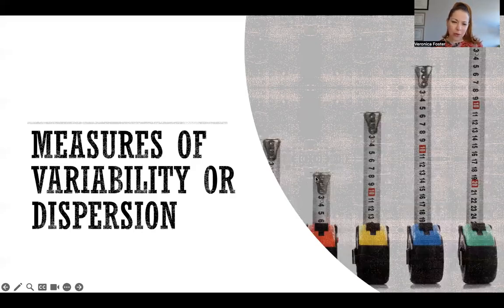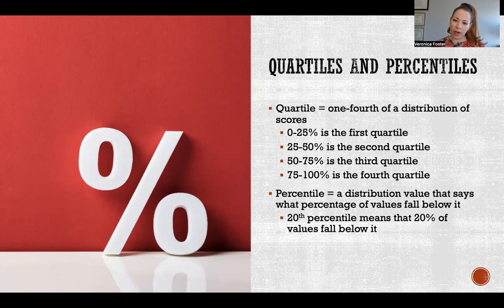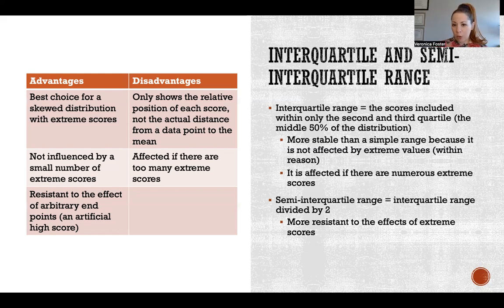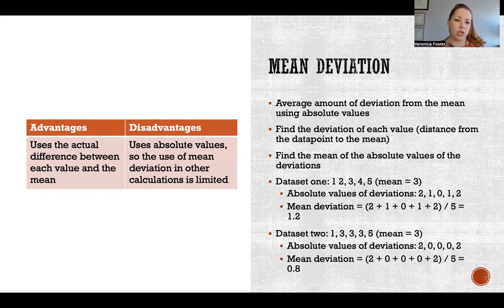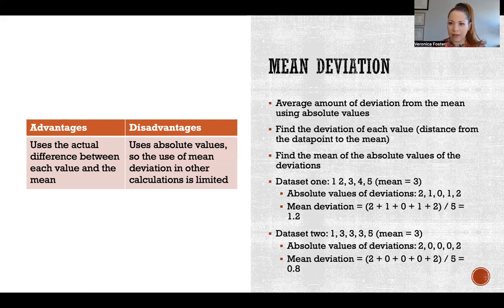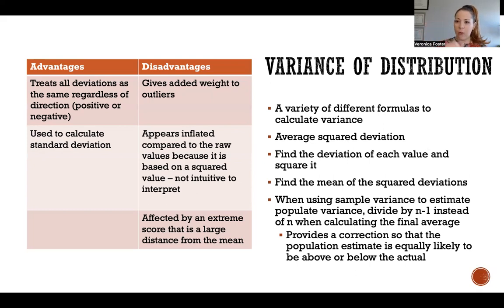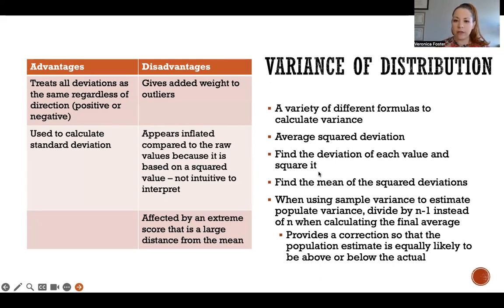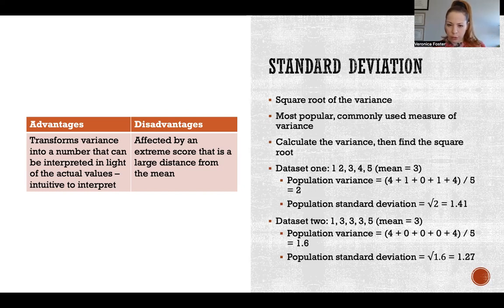Measures of Variability or Dispersion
References

Mishra P, Pandey CM, Singh U, Gupta A, Sahu C, Keshri A. (2019). Descriptive statistics and normality tests for statistical data. Annals of Cardiac Anaesthesia, 22(1), 67-72. PMID: 30648682; PMCID: PMC6350423.

Nesselroade, P. K. & Grimm, L. G. (2020). Statistical applications for the behavioral and social sciences (2nd ed.). Soomo Learning.